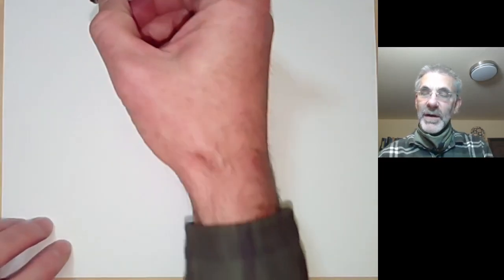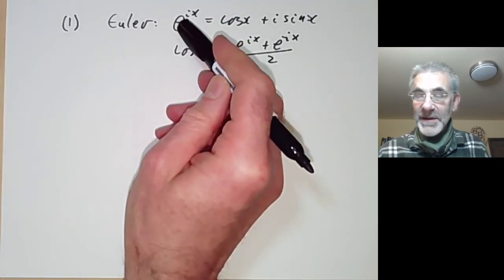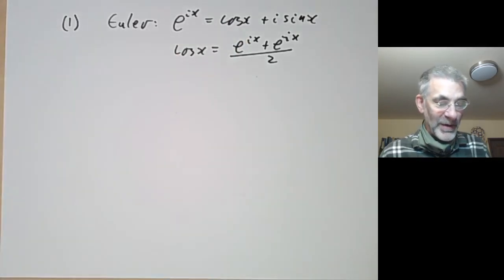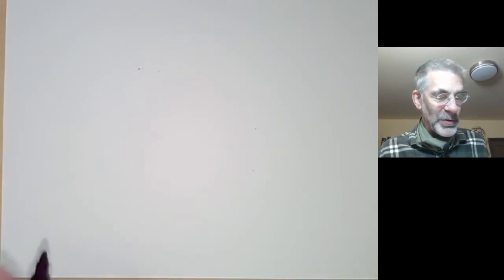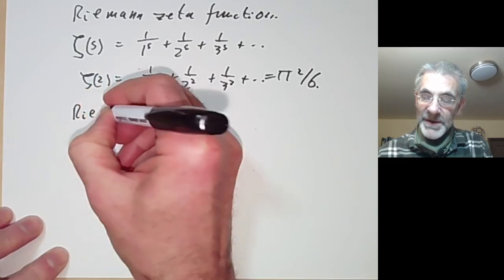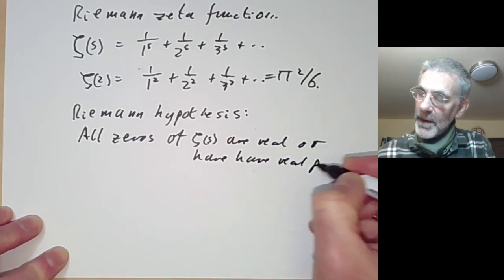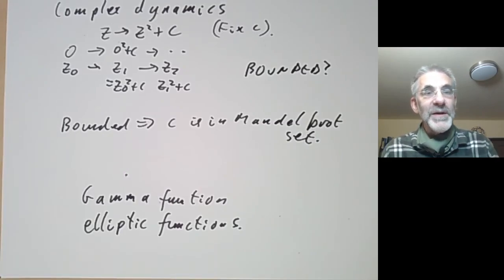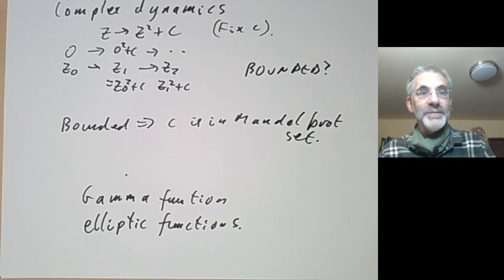Complex analysis: Introduction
This lecture is part of an online undergraduate course on complex analysis.

This is the first lecture, and gives a quick overview of some of the topics that might be covered, such as Cauchy's theorem, analytic continuation,  the Riemann zeta function, and the Mandelbrot set.